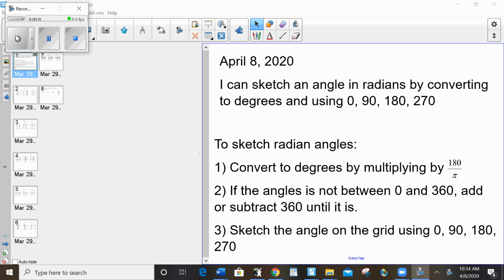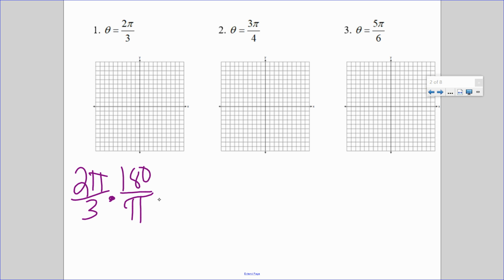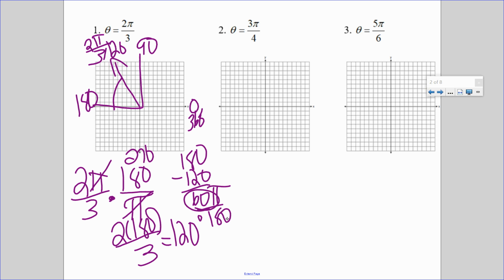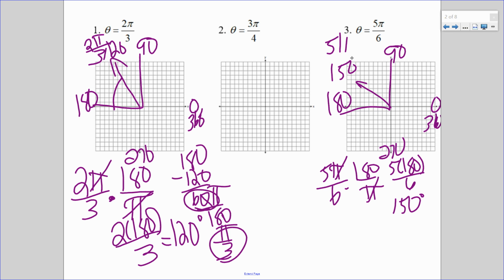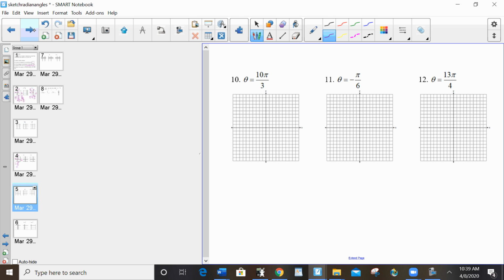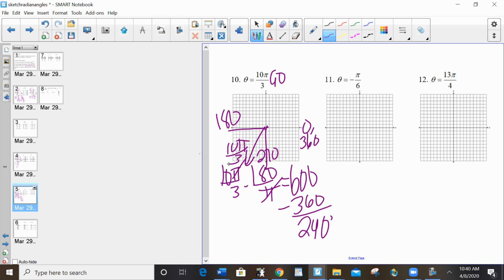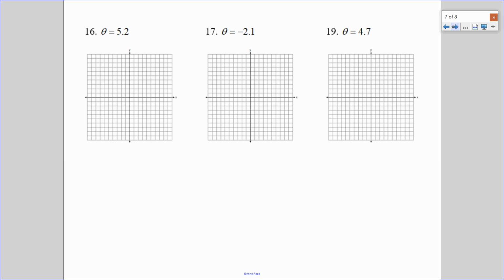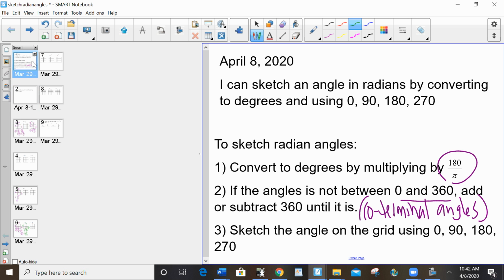Sketching Radian Angles